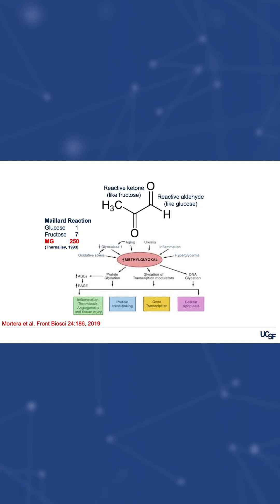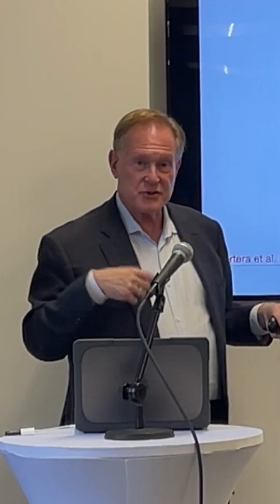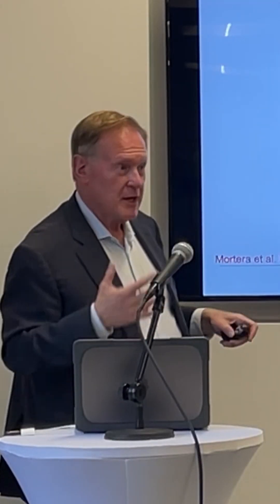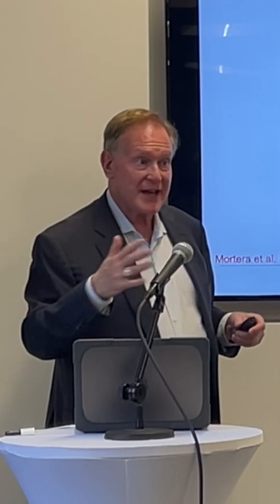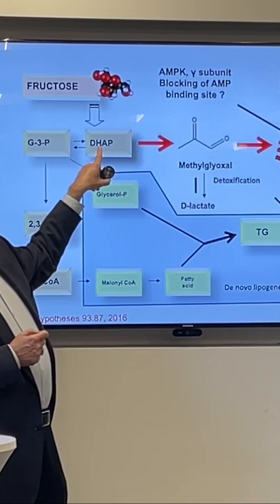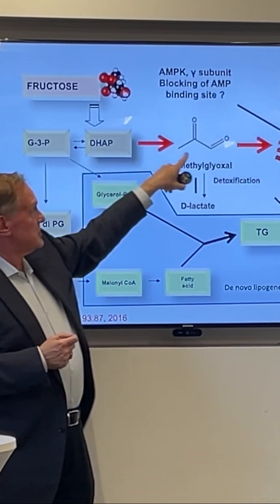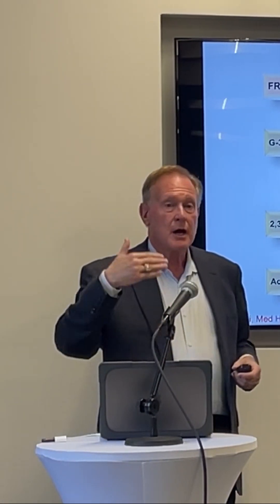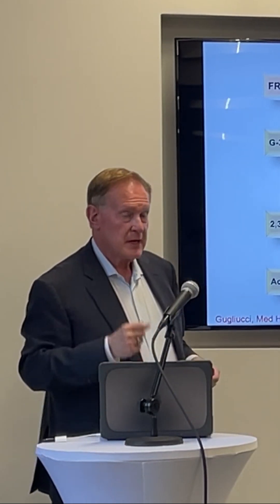Robert Lustig, MD: Methylglyoxal Compound Produced by Fructose Can Turn Off Your AMP Kinase